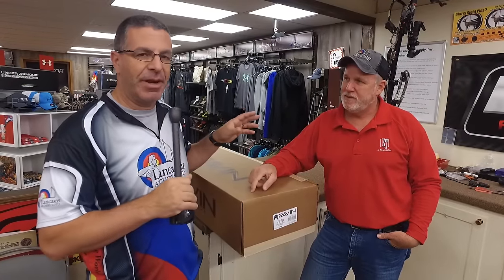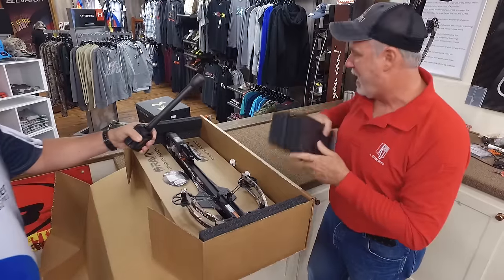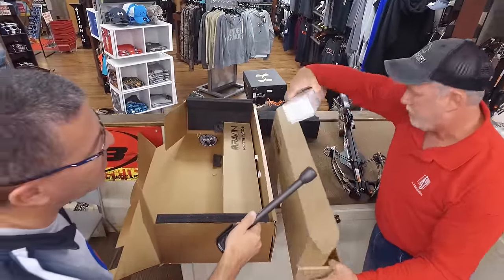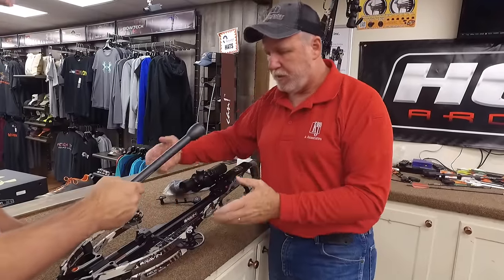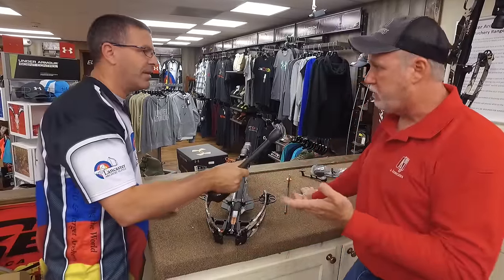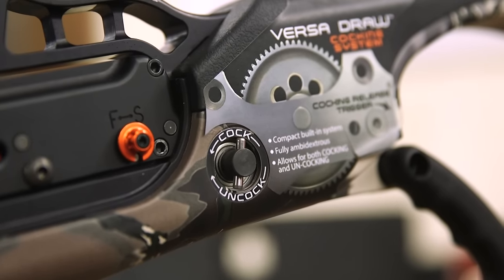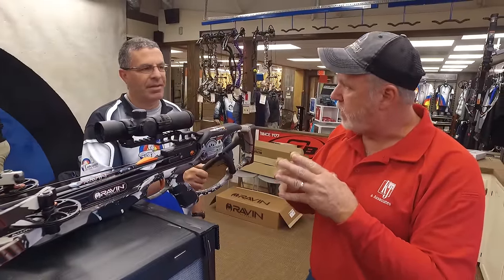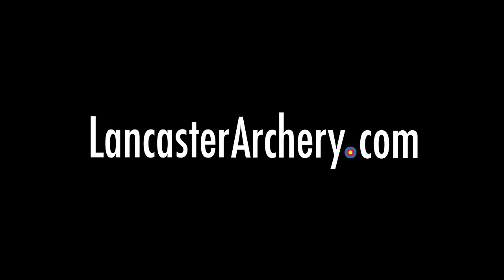Ravin R9 Predator Camo Crossbow Review at LancasterArchery.com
Johnny Grace unboxes and demonstrates the new Ravin R9 Predator Camo Crossbow at the Lancaster Archery Supply Pro Shop.